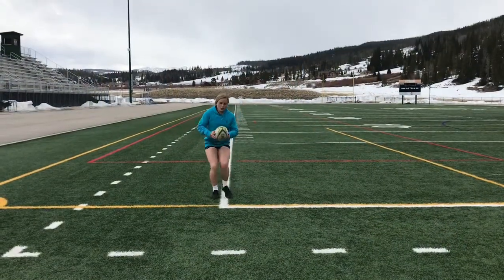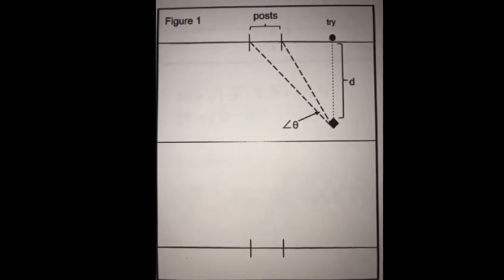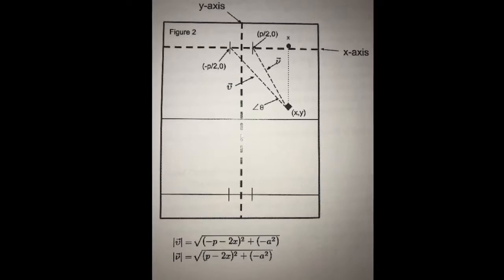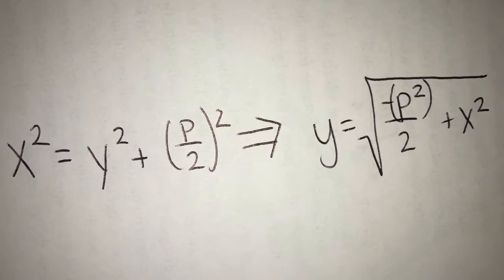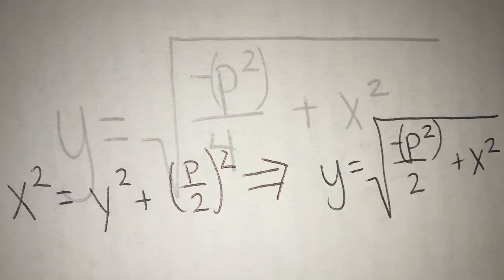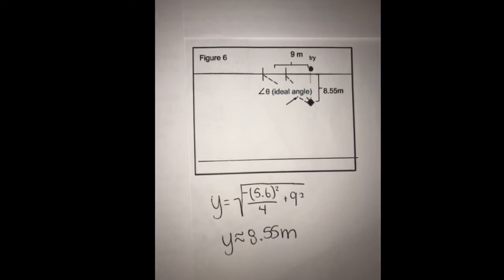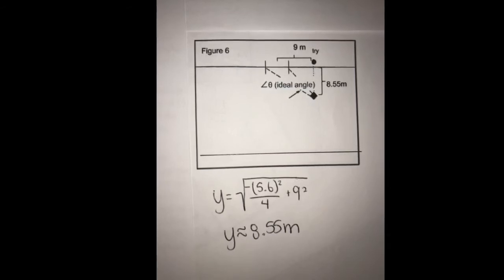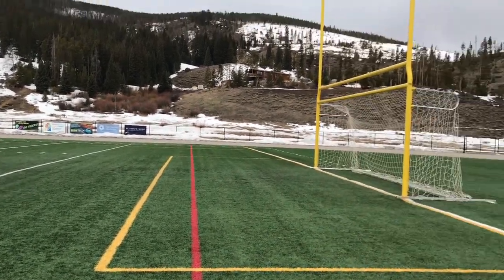Rugby Conversion Kicking Optimum Angle